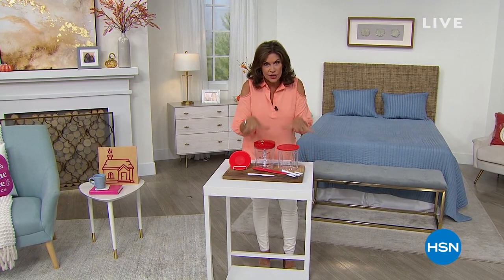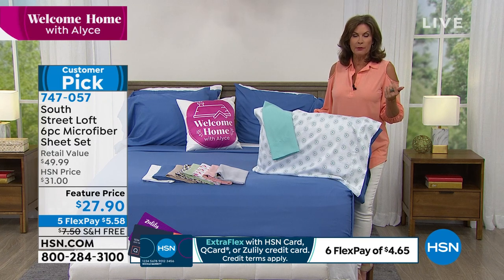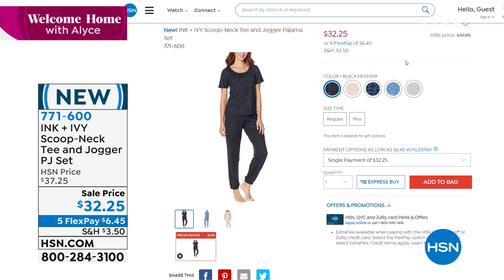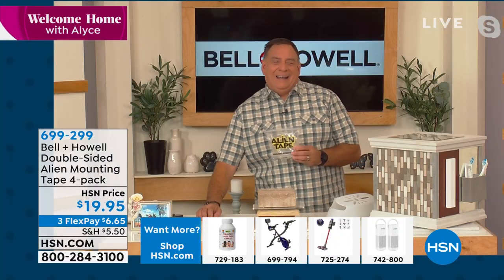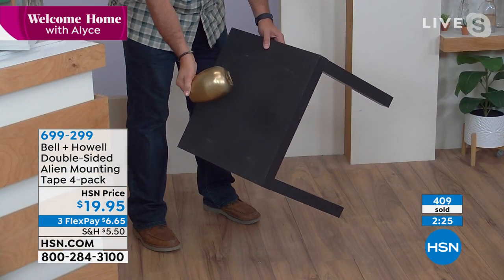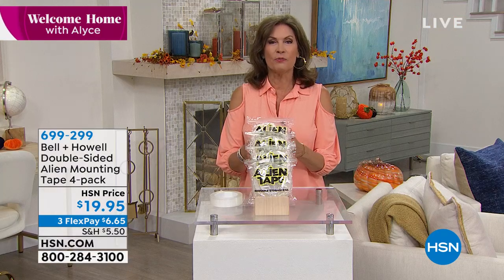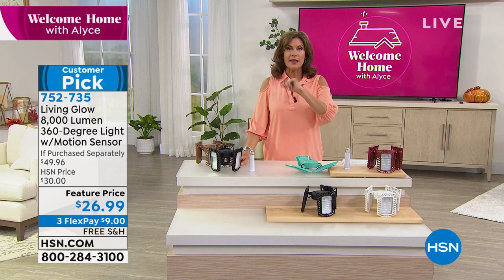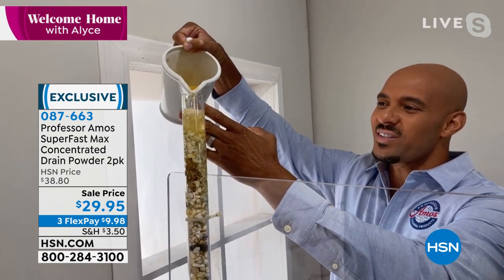HSN | Welcome Home with Alyce 08.10.2021 - 10 AM